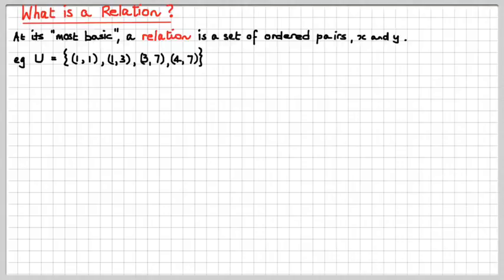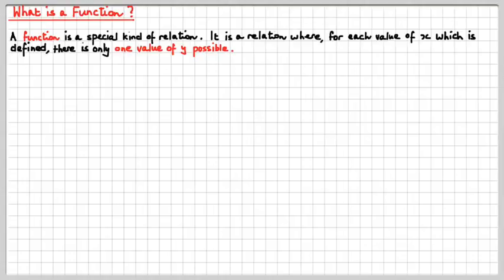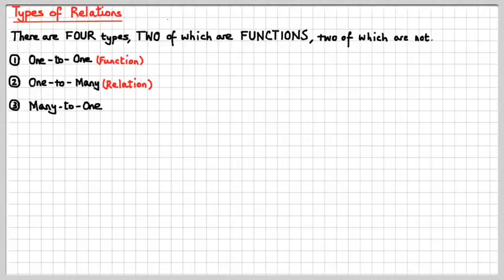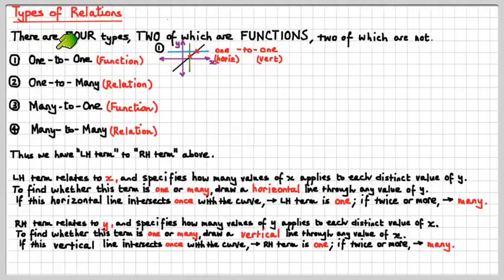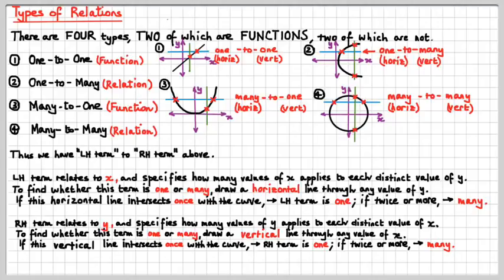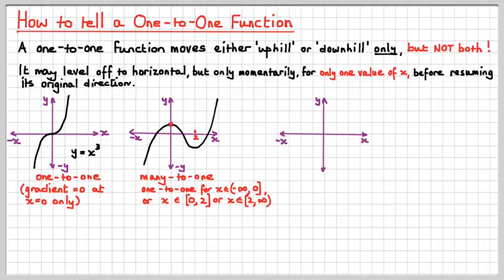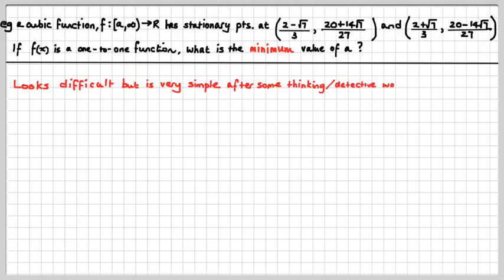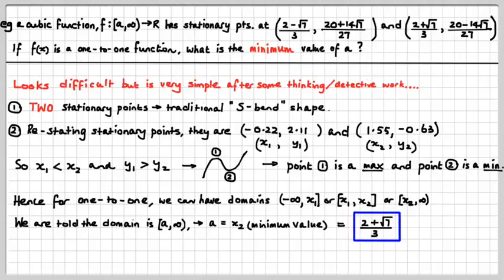MM1B and 1G Relations Functions and Inverse Functions